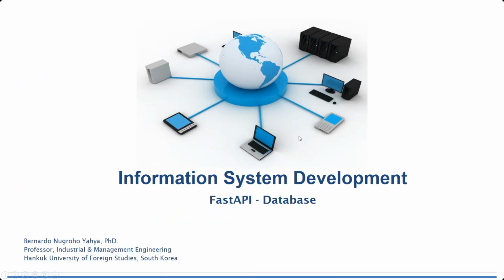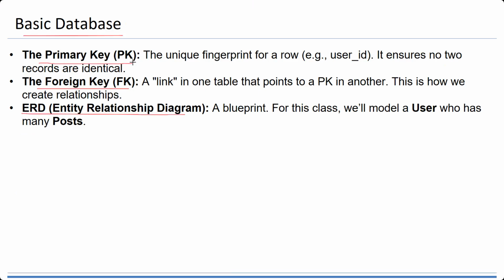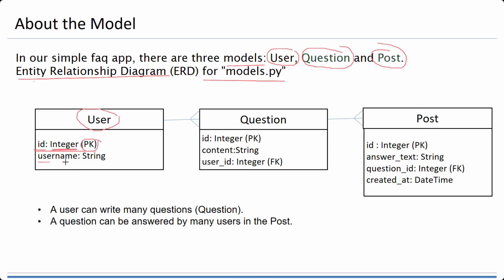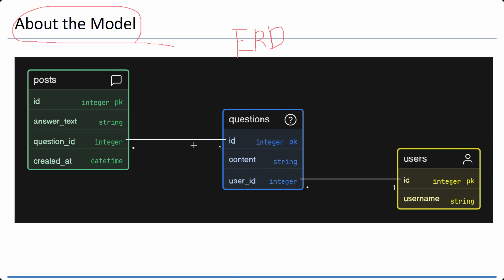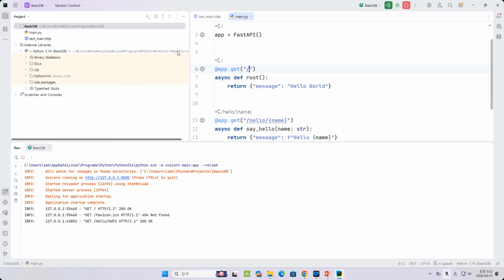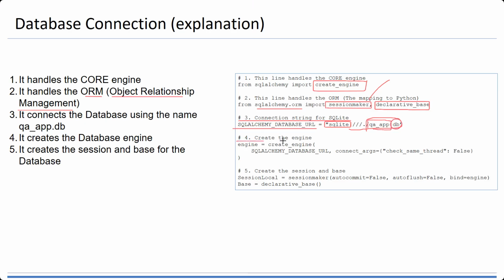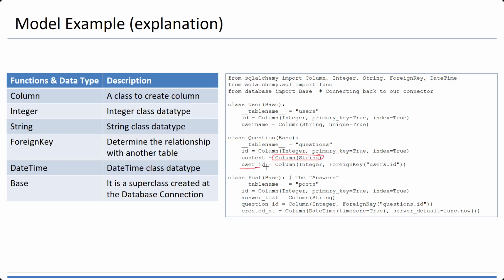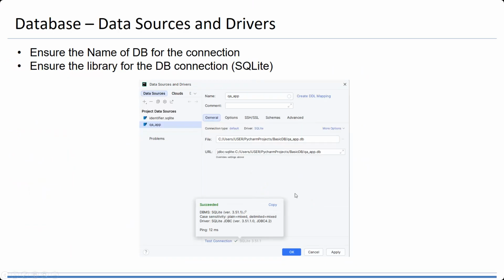20260401 - Info System Dev - DB (1)